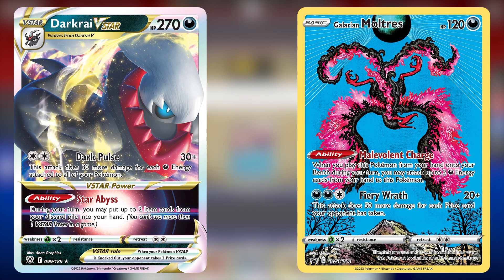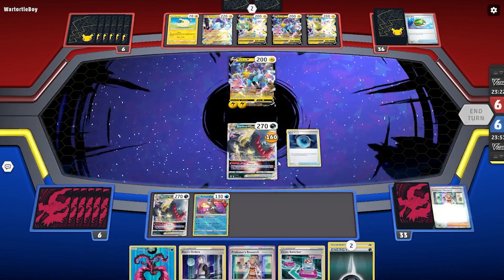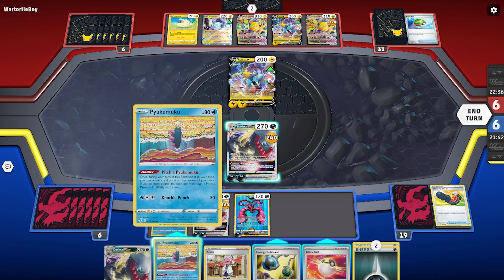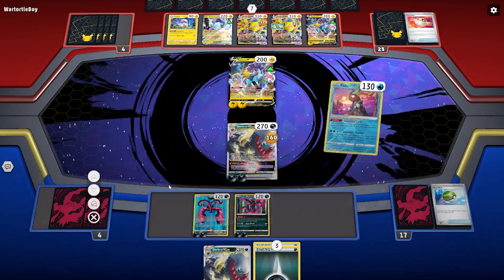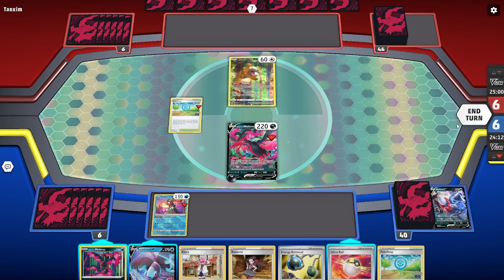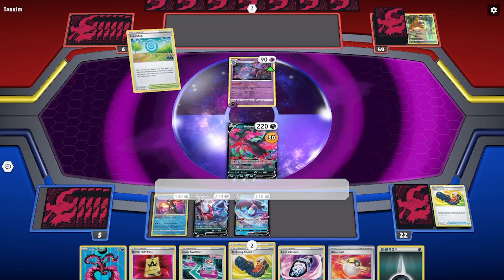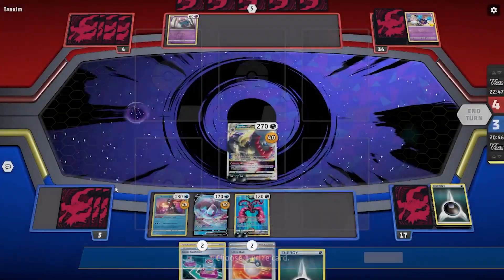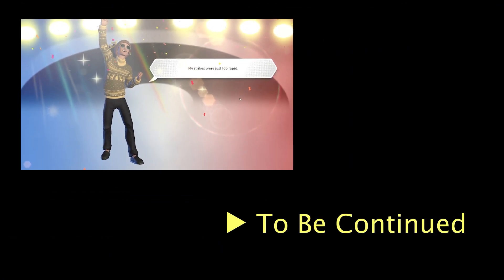Darkrai VSTAR Moves Fast & Strikes Hard! [Darkrai VSTAR vs Miraidon ex + Mismagius Spread]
Pokémon (12)
3 Darkrai V ASR 98
3 Darkrai VSTAR ASR 99
2 Galarian Moltres EVS 93
1 Galarian Moltres V CRE 97
1 Radiant Greninja ASR 46
1 Pyukumuku FST 77
1 Lumineon V BRS 40

Trainer (35)
4 Professor's Research SVI 189
1 Klara CRE 145
1 Boss's Orders BRS 132
1 Roxanne ASR 150
4 Dark Patch ASR 139
4 Cross Switcher FST 230
4 Trekking Shoes CRZ 145
4 Ultra Ball SVI 196
3 Battle VIP Pass FST 225
2 Nest Ball SVI 181
1 Pal Pad SVI 182
1 Lost Vacuum CRZ 135
1 Energy Retrieval SVI 171
1 Hisuian Heavy Ball ASR 146
2 PokéStop PGO 68
1 Temple of Sinnoh ASR 155

Energy (13)
13 Darkness Energy 7